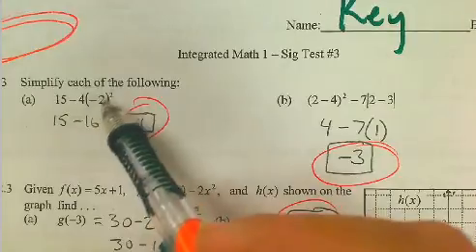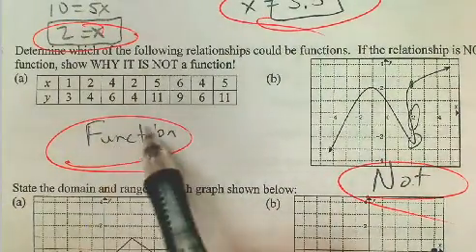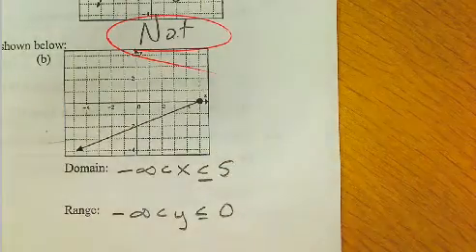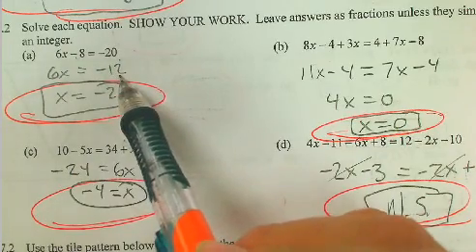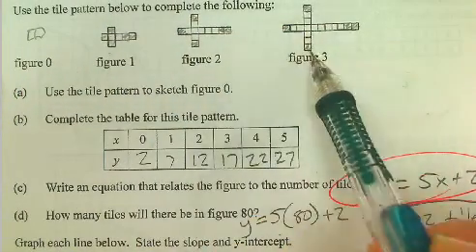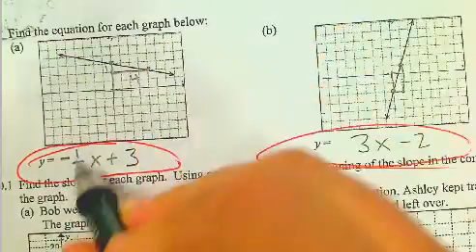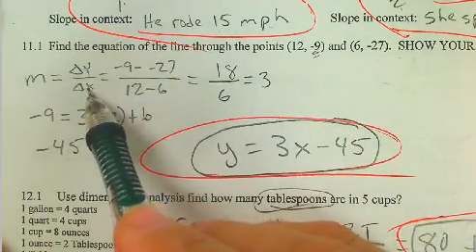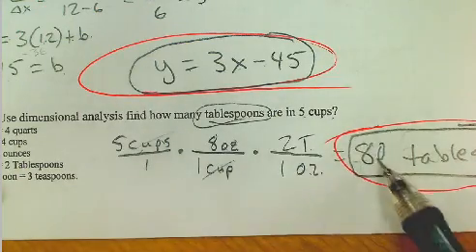Sig Test 3 2015 fall